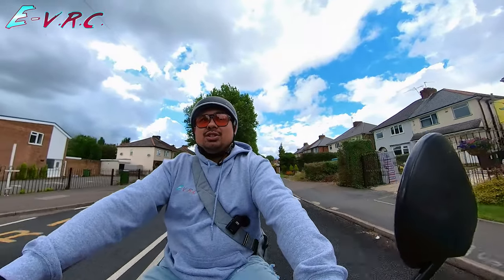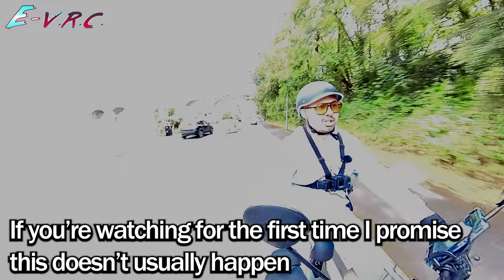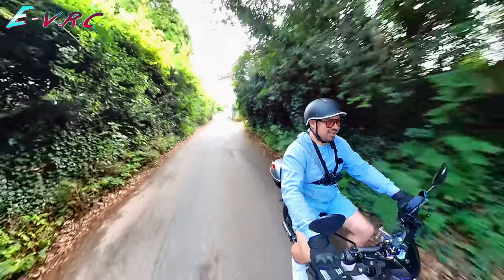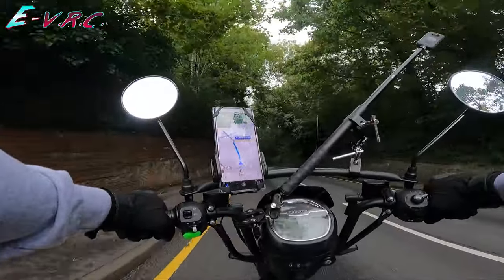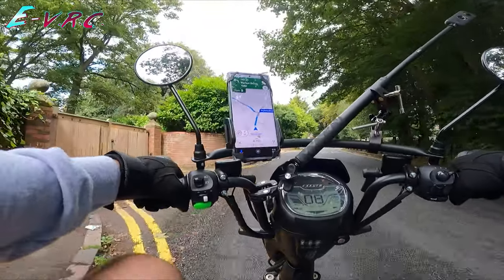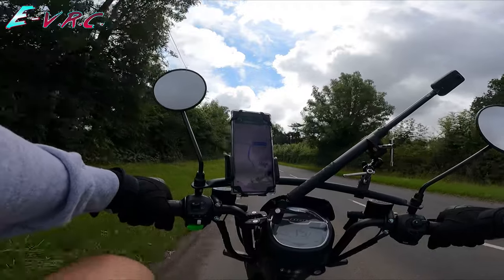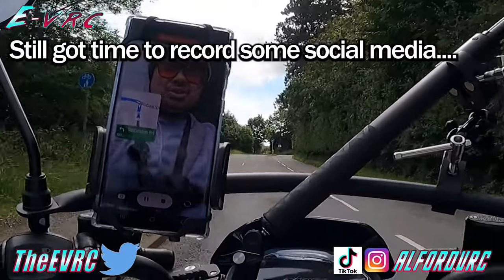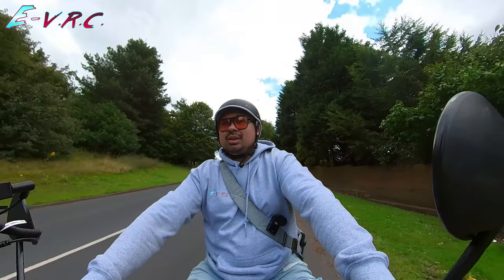No License Required Moped SMASHES HILLS and DISTANCE! Eskuta SX-250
This is the SX-250 an ebike that's built like a moped from Eskuta. It's an amazing machine and I did a first ride review on it a few months back. Ahead of the full review it returns for a Hill Climb  and Range Test.

And let me tell you this Electric Moped bike thingy does really well. But how fast did it get up Sandy Lane?

Welcome to the E-VRC. A channel devoted to ebikes, escooter, e-unicylces, e-skateboards and other electric vehicles.

Come and join the ride!

Other Brands:

DYU:
DYU KING 750 a BEAST of a bike:

Great Electric Skateboards:
Meepo V4s:

(Standard Range UK)
(Extended Range UK)

BASE CAMP Boards stylish bike helmets with rear lights.

Cameras:
Insta360 One R Twin Edition:

RockBros Saddle Bag:
(USA from different seller)

RockBros Crossbar Bag: